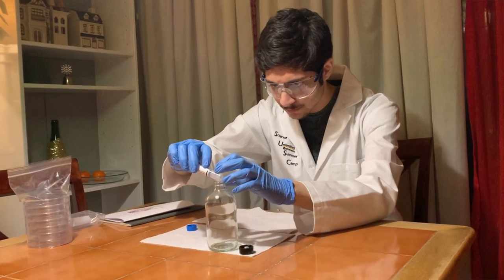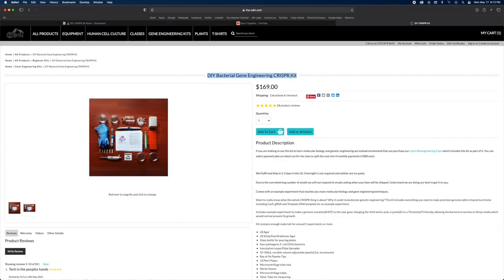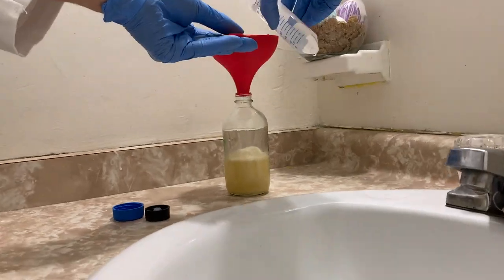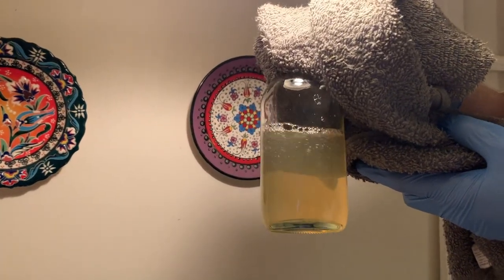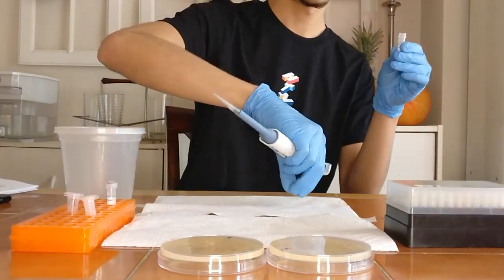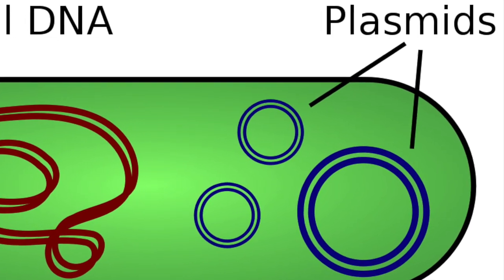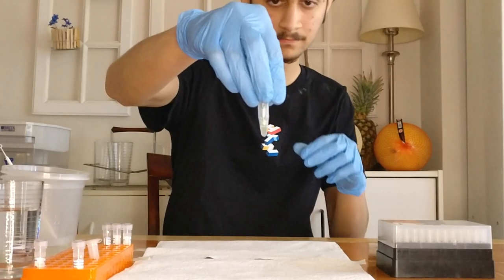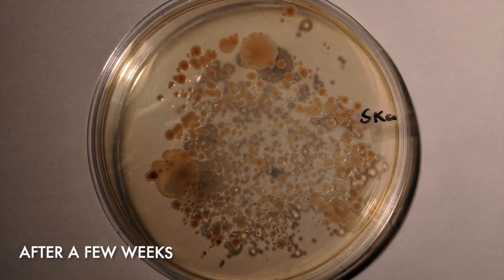How I Started My Own CRISPR Lab @ Home